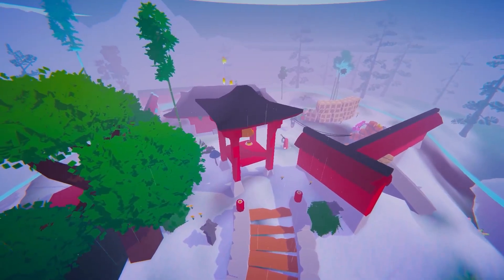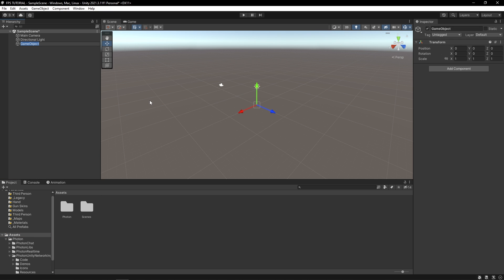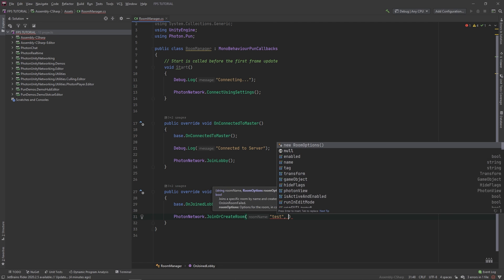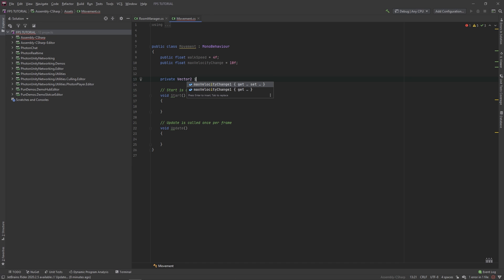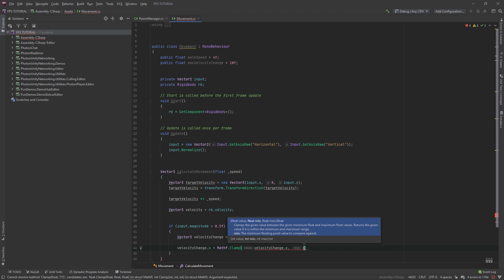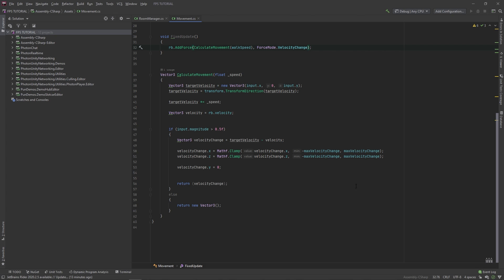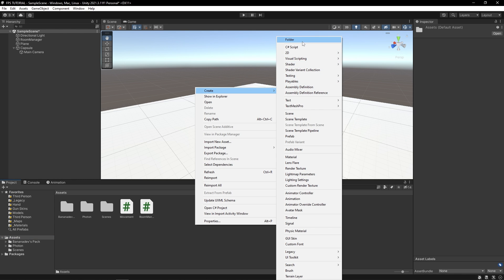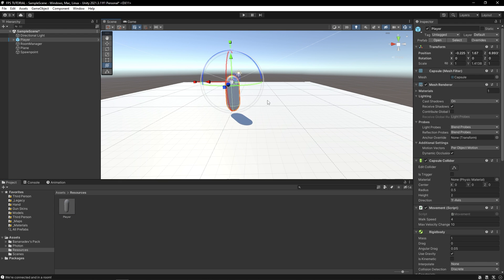Make YOUR OWN Multiplayer FPS (2023 – Unity, Photon PUN 2)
DOWNLOAD PACK & MOUSE LOOK SCRIPT

▶︎ Links
Photon PUN 2 on the asset store:

Try out the game that I'm teaching you to make! (steam

▶︎ Description
Howdy everyone! I’ve decided to make a brand new series on how to make your own networked multiplayer FPS game in Unity. This is based on my own Steam game.

In this tutorial, we're setting up Photon PUN 2, making our multiplayer room manager script and syncing some player bean movement over the network.

▶︎ Timestamps:
(0:00) - Intro
(0:15) - Creating Project
(0:37) - Setting up Server
(2:10) - Room Manager Script
(5:36) - Setting up our Player
(6:10) - Player Movement
(11:53) - Making it First Person!
(13:00) - Syncing players over the network
(15:00) - Testing & outro

▶︎ About Me:
I'm bananadev and I'm an indie game dev! I make tutorials and devlogs about how to make games in Unity.